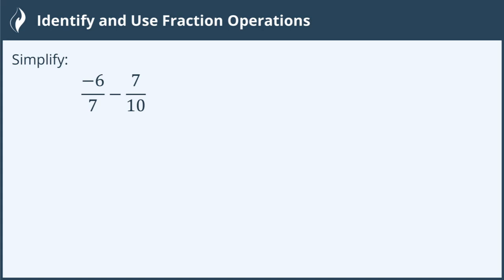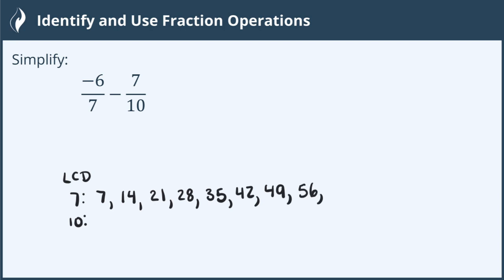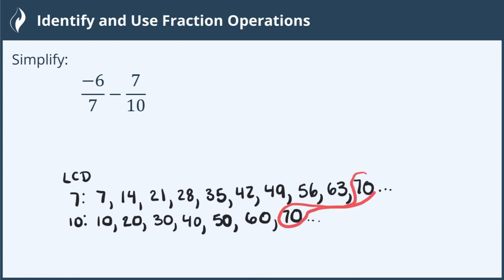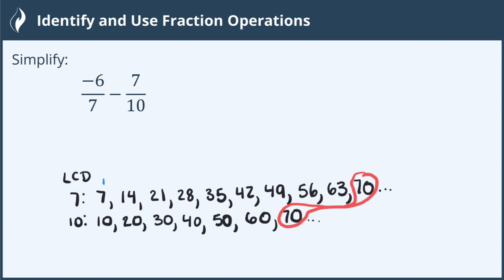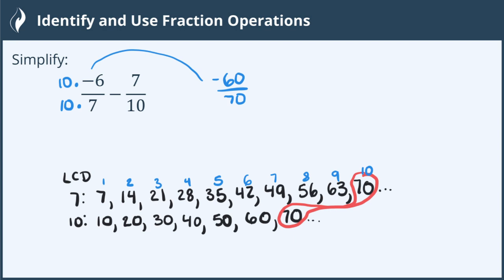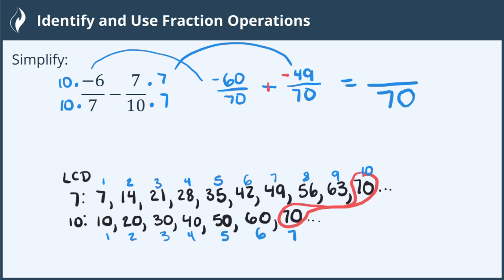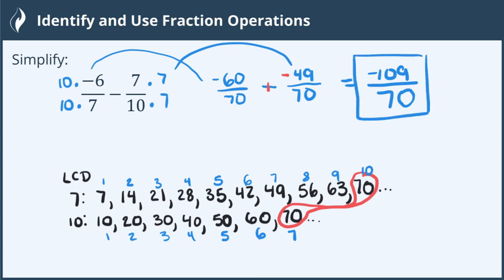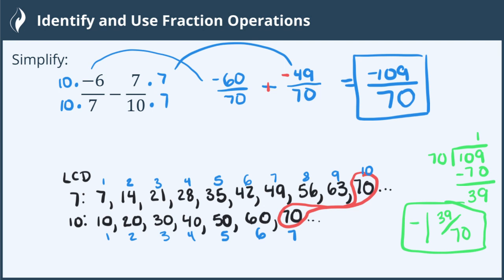Identify and Use Fraction Operations - 1